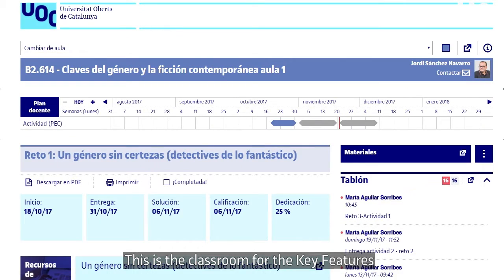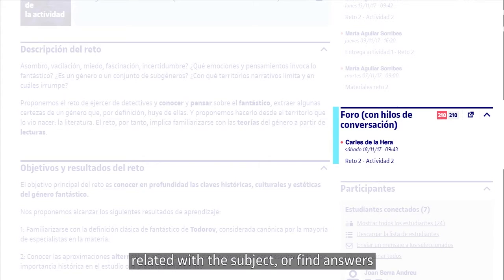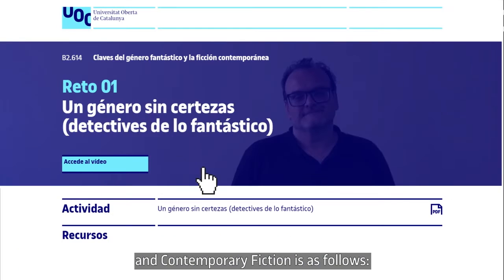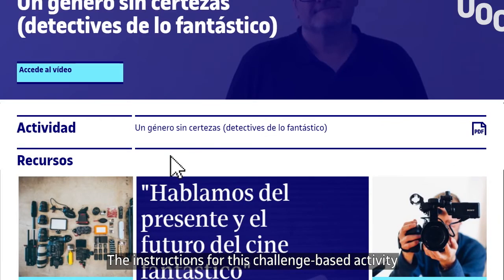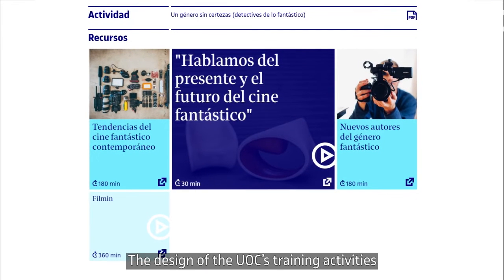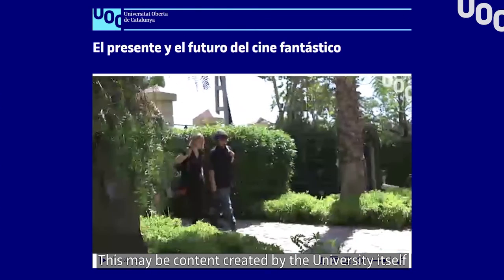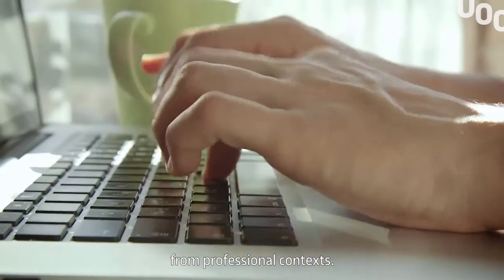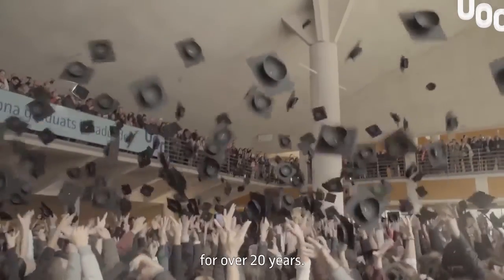UOC: the experience of studying online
Discover how the experience of studying at the UOC is accessing a classroom, where a subject is taught, and finds all the necessary tools (forum, activity planning, etc.) and know what are the learning resources and Challenge-oriented activities.